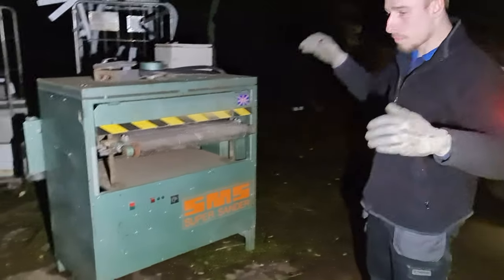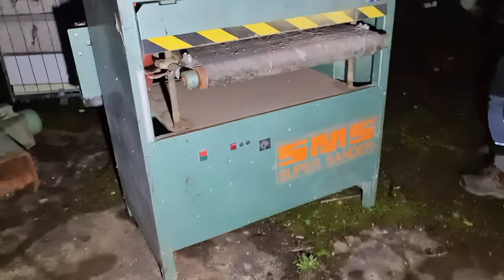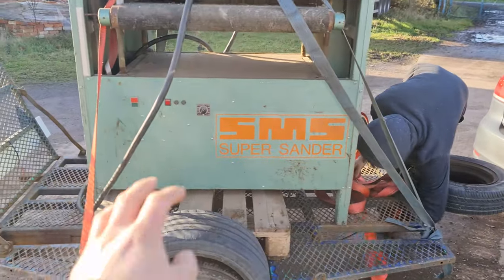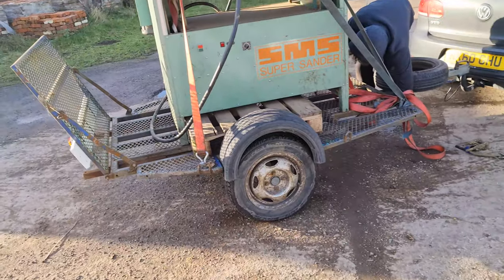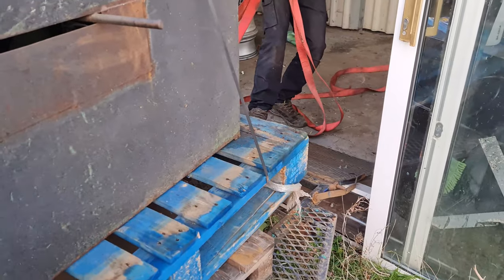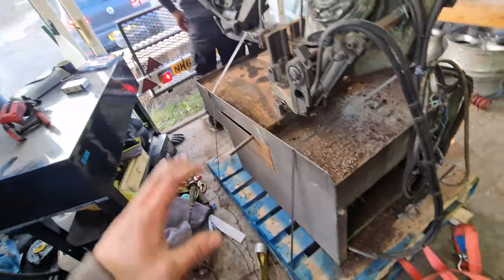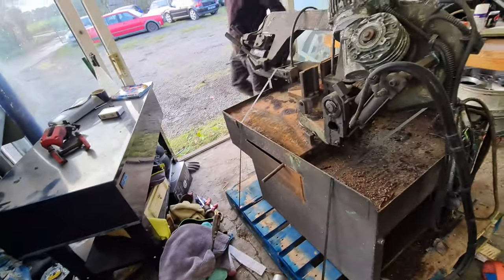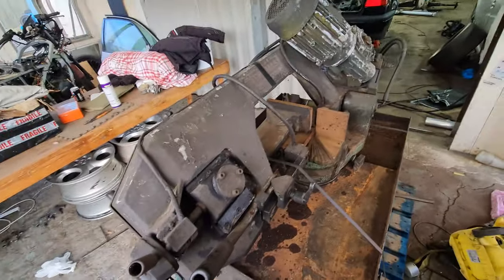Workshop Vlog: New Toy - Big Bandsaw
The chance came up to trade a 'piece of scrap' to us, for something we have been waiting to get our hands on.

Introducing our new band saw, the jaw is bigger than I think we would ever need to cut! Should go through roll cage tube and exhaust pipe like butter rather than taking ages per cut like our old, small, single phase saw.